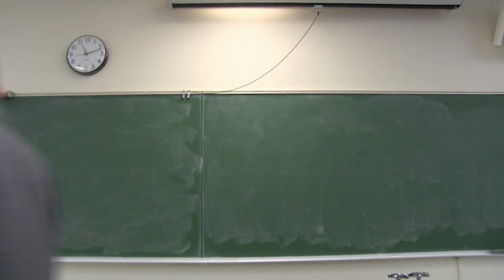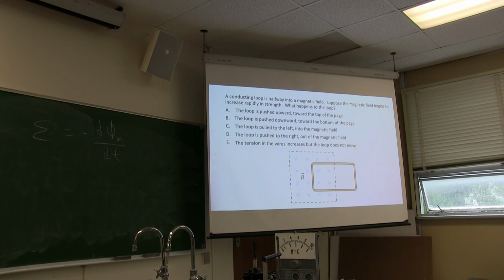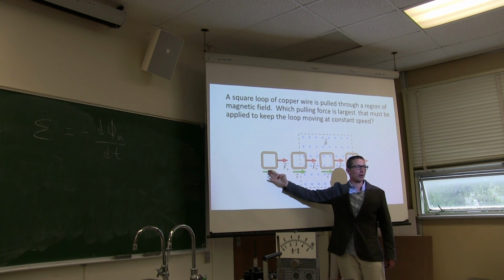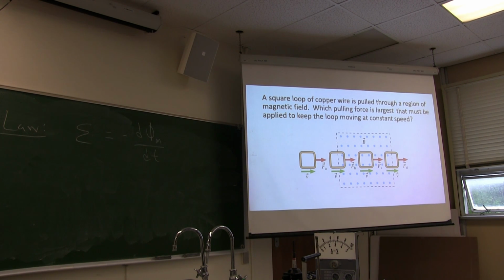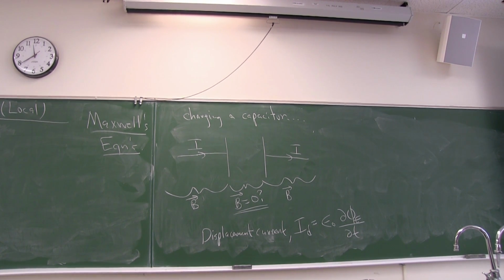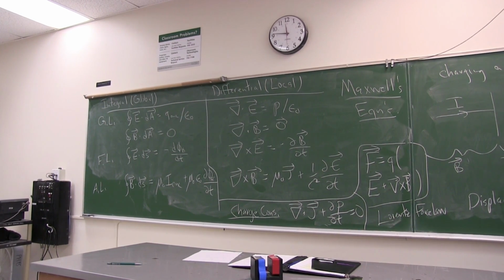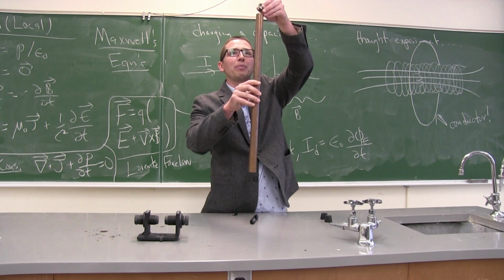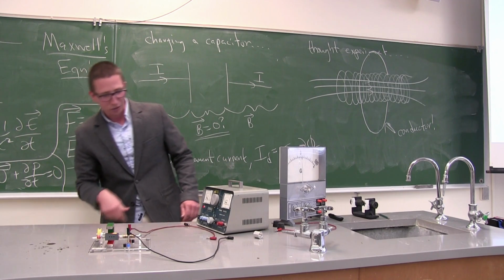Maxwell's Equations, Eddy Currents, Electric Generators, and Electric Motors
1:05 - Creating a magnetic field
2:40 - Question - Motional EMF
6:00 - Question - Conducting Loop
11:10 - Question - Pulling a Loop through a Magnetic Field
22:45 - Maxwell's Equations (Global or Integral Form)
26:45 - Displacement Current
29:05 - Maxwell's Equations (Local or Differential Form)
35:00 - Changing B-field induces and E-field
37:15 - Demo - changing flux turns on LED
37:30 - Demo - conducting pendulum between the poles of a magnet
40:40 - Demo - neodymium magnet falling through a copper pipe
41:50 - Demo - THICK copper pipe
43:10 - Demo - SLIT in THICK copper pipe
44:50 - Demo - Jumping Rings
46:40 - Demo - Electric Generator
48:00 - Demo - DC Electric Motor